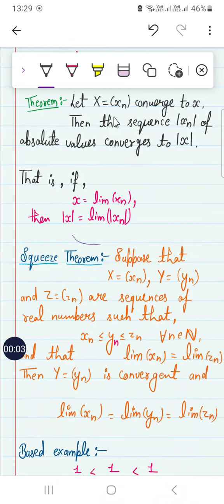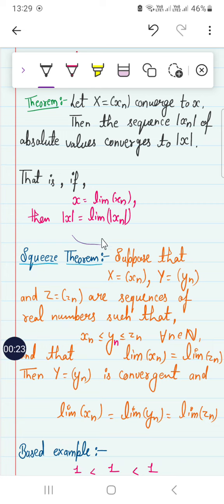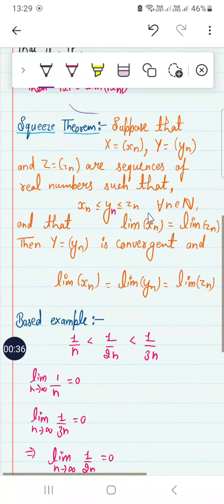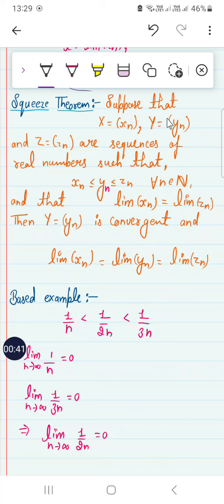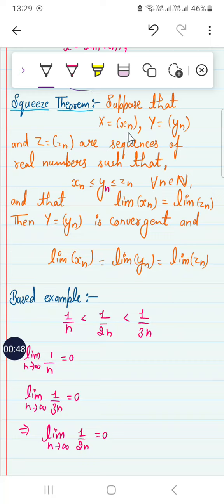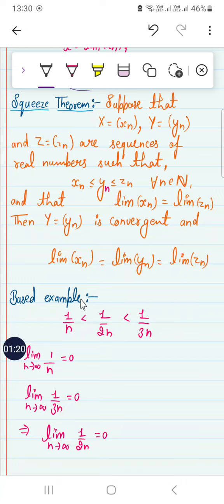squeeze theorem based example